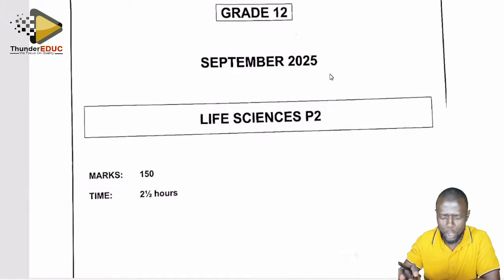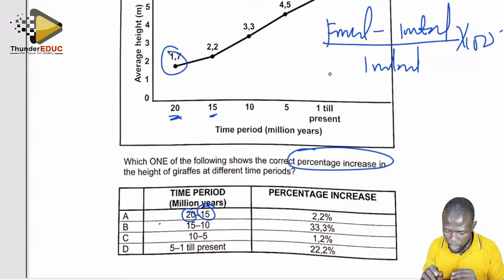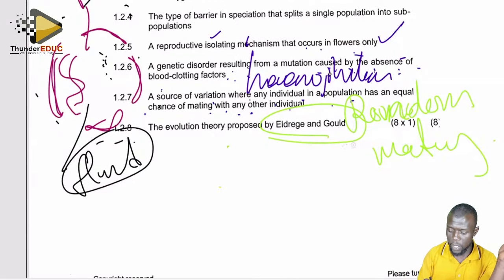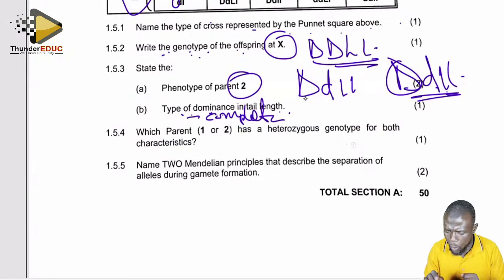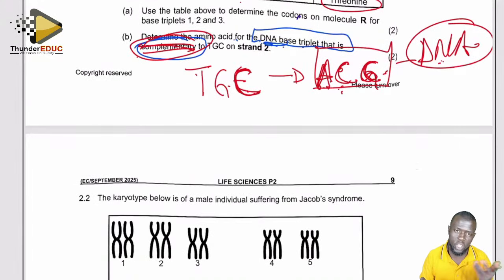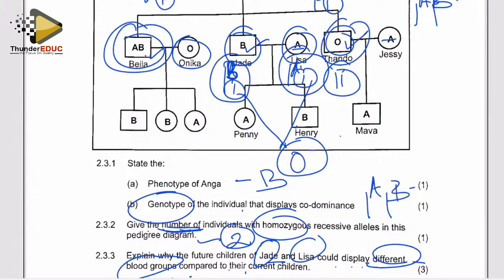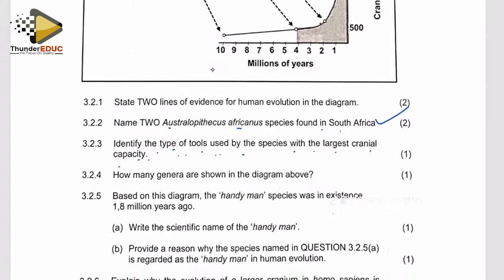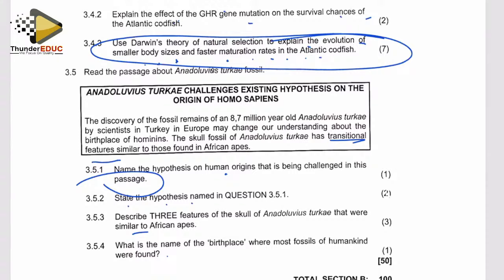MEMO 2025 LIFE SCIENCES PAPER 2 GRADE 12 PAPER 2 PRELIM EXAMS EC P.2 [THUNDEREDUC] GRADE 12 M.SAIDI